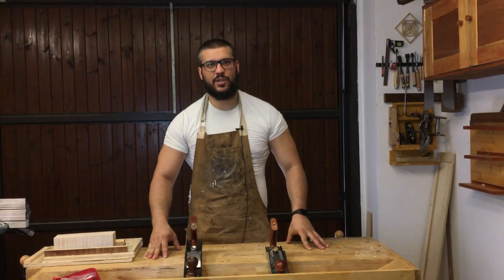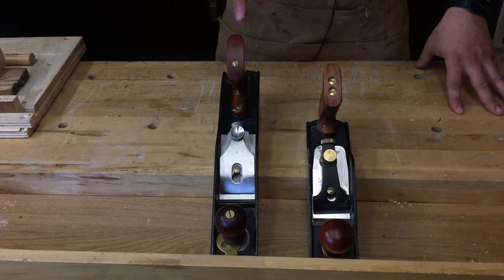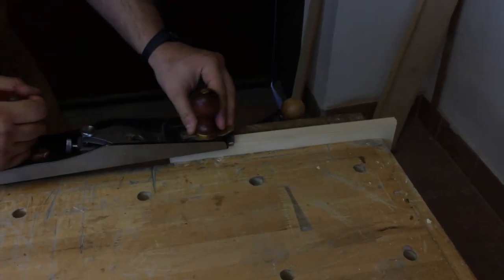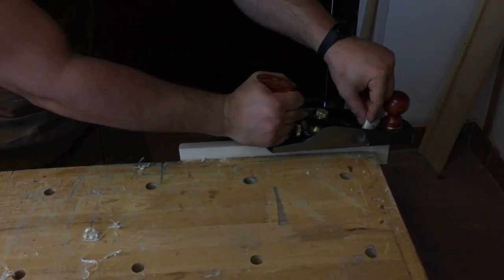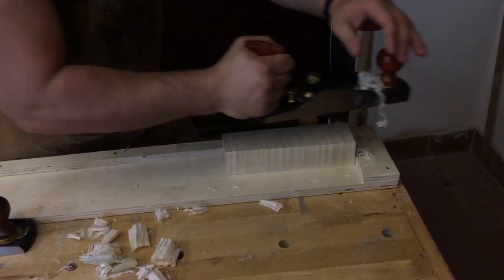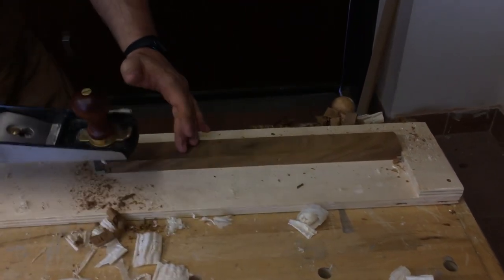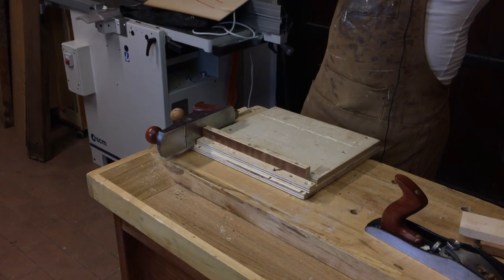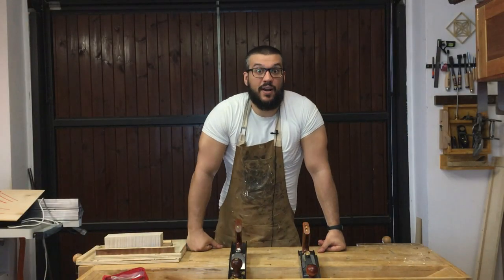LOW ANGLE PLANES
Video about low angle planes and the different blade we can apply to them (25° and 38°).